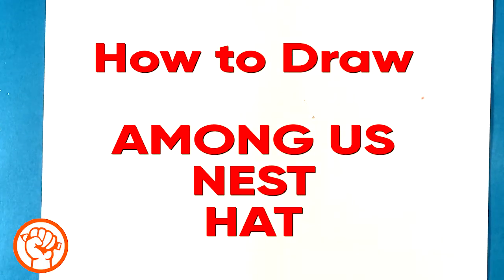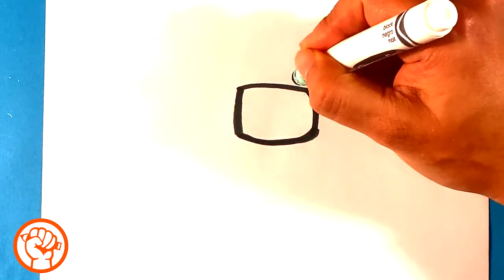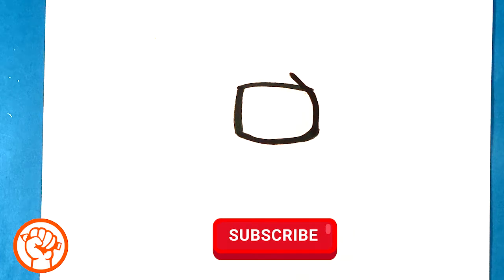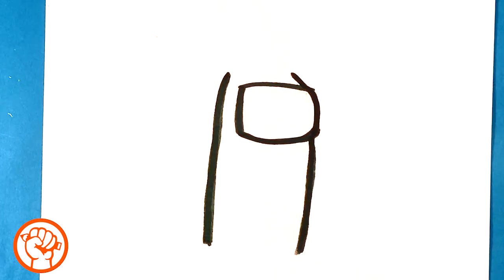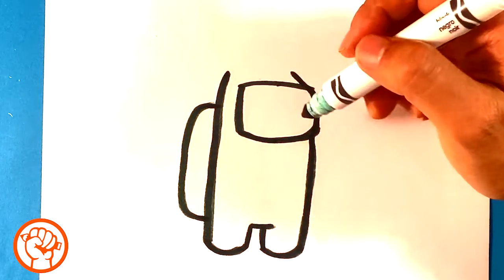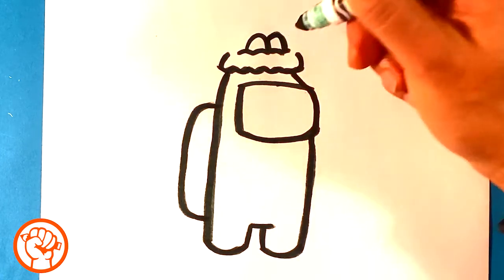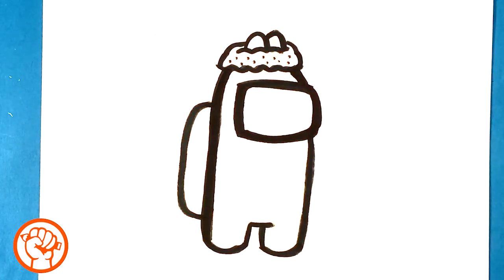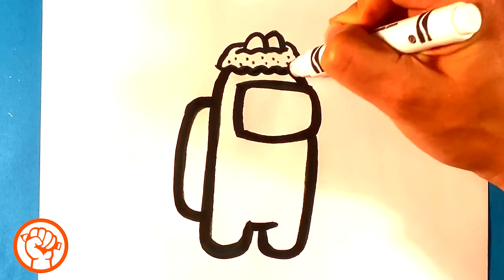How to Draw Among Us - Nest Hat - Easy Pictures to Draw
OR

OR

In this drawing lesson for beginners, I’m gonna go over how to draw an Among Us crewmate with a nest hat. The game is so neat.  This is a really amazing drawing tutorial and I really hope you like this. This drawing lesson is gonna be done step-by-step and for beginners. If you love beginner drawings this is gonna be great for you. Please do me a huge favor and grab a marker and a piece of paper and we can get started. Don’t forget to share the video and have a great time with me it’ll be a fun fun time. This is Easy Pictures to Draw, and let's get started. I hope you really like the video game also. I love the character designs in it.

Cool Links __________________________________________________